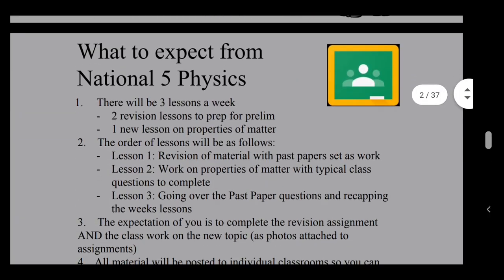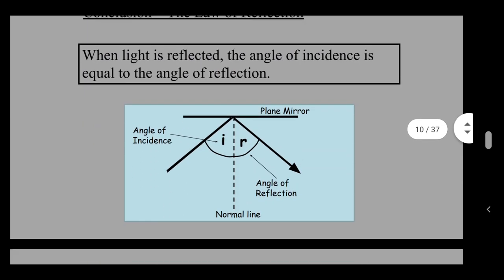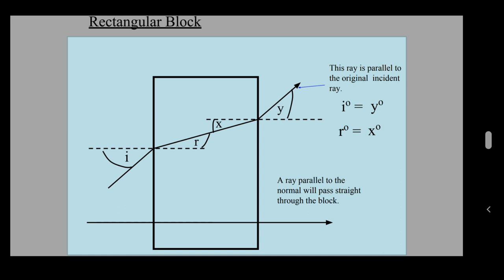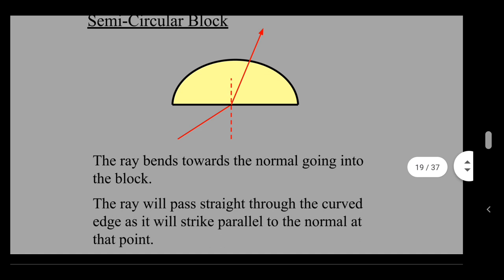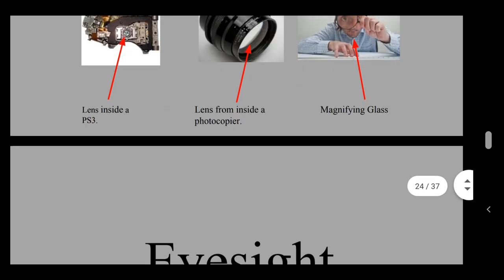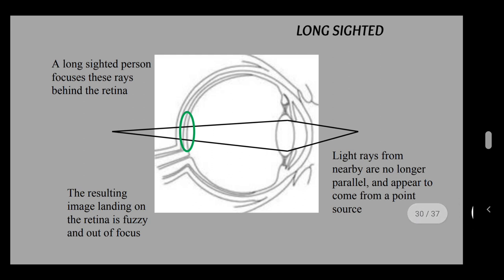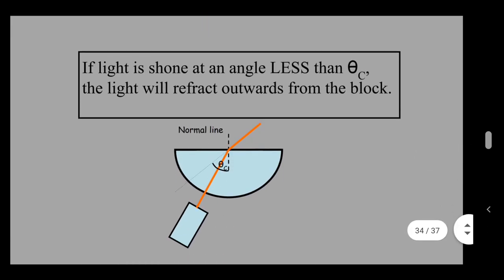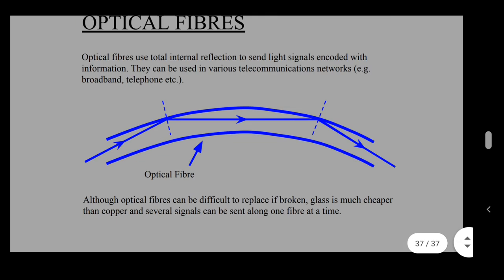Lockdown Sessions 2.0: Waves Revision Part 2 PLUS Mr Bull Wrestles Nova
In this episode, Mr Bull goes the second half of the waves topic looking at all things optic.

Everything explained in this video will help to answer past paper questions on reflection, refraction, lenses, critical angle and total internal reflection.

Mr Bull also wrestles Nova with only one winner...

P.s - No dogs were hurt in the making of this film!